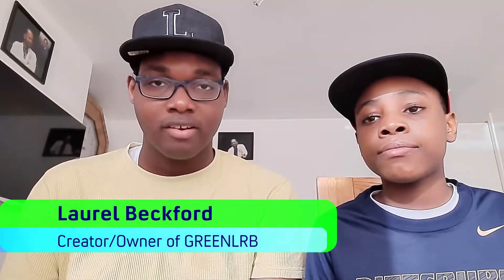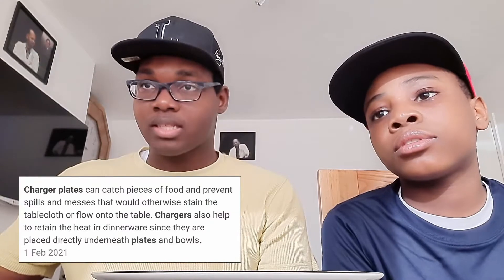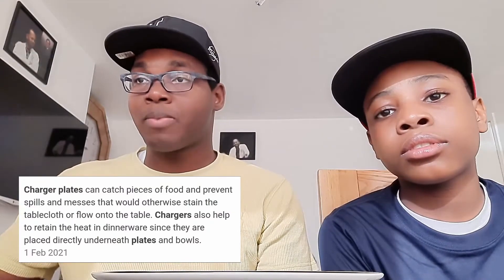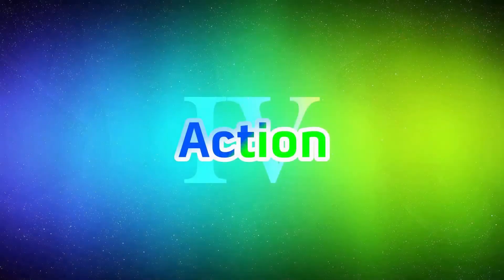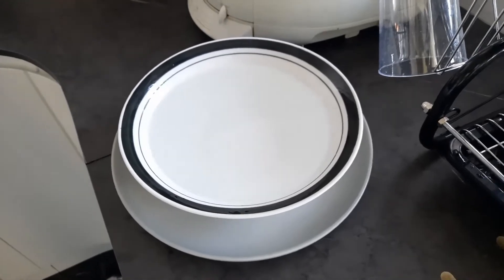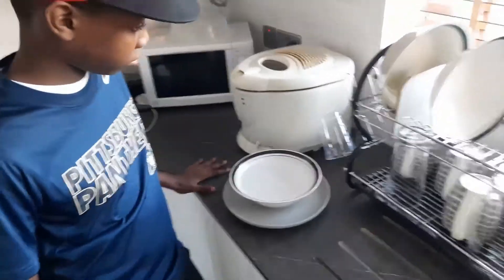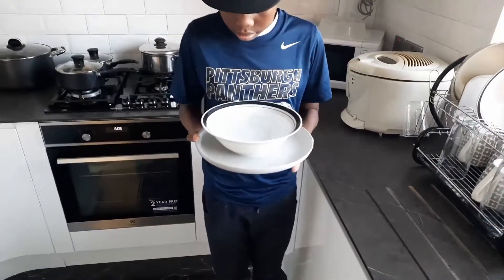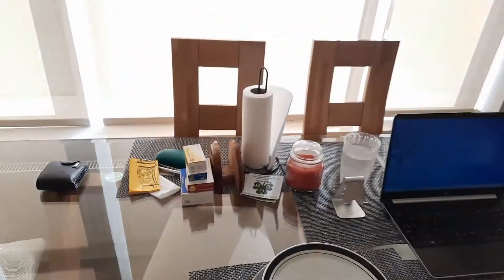What are charger plates? EXPLAINED! [GREENLRB IV Education]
PREFACE
Greetings to our beloved fans! It's been almost two months since we last uploaded an educational video for GREENLRB. In the last education video, we have uploaded the basic facts about COVID-19, where we had explained some of the basic details about COVID-19. Now on this video, we will explain how 'charger' plates works with the bowl. WATCH TILL THE END to find out the answers!

0:00 | Intro
2:36 | How does charger plates works?
5:04 | Conclusion
7:20 | Outro

ABOUT GREENLRB
You can check us out on these following social media platforms!

SHOUTOUTS
Michelle Raymond
Braceline Grace
Mill Richardson
Jaydem Aldiaz
Joshua Grace
Maverick Grace
ZacktonX
Cengiz Li
Lizzy Grace

CONTENTS
There are no contents to provide outside of GREENLRB.